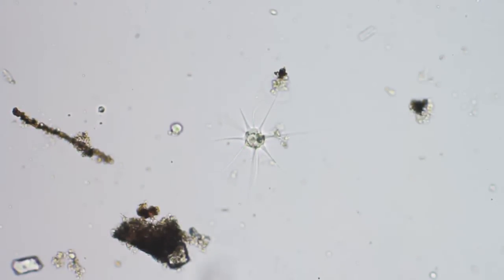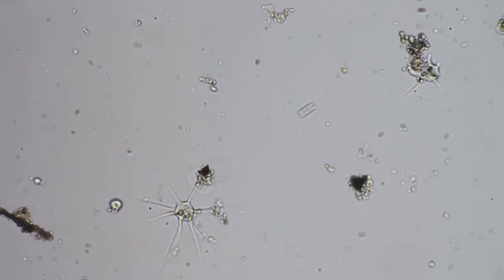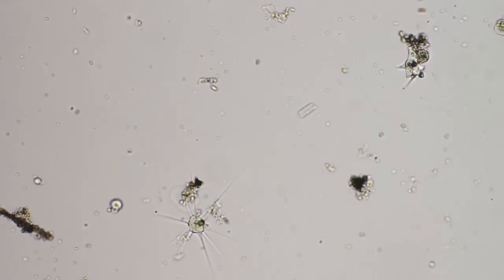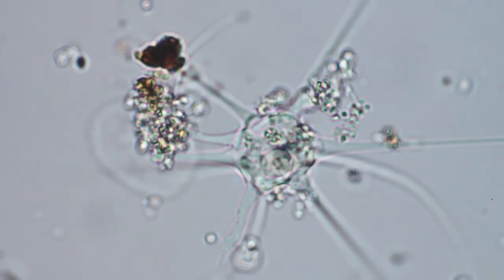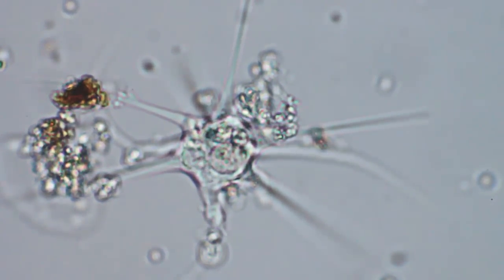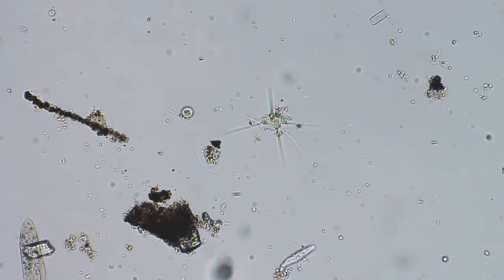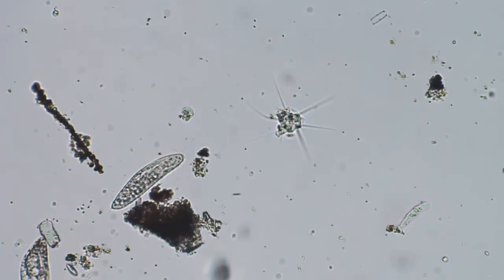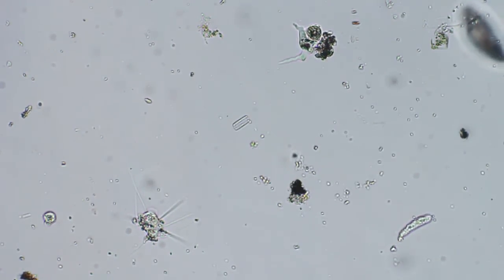A Star Amoeba Seen On Nikon Fluophot Microscope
EDIT: As it turns out, many different amoeba species are capable of assuming the star shape. They can hold this shape for hours when they find themselves free floating, as was the case with this one when I transferred it from the petri dish to the slide. Eventually though, they will go back to the native shape for their species.

Imagine the confusion this must have caused in the early days of amoeba identification. :o)

This gentleman is quite large for a microbe. Several hundred µm wide, although most of it is in the star points. The movie starts out using only a 10 power objective, then shows him at 40 power. He more than fills the screen at 40x.

A very entertaining amoeba to watch in his natural environment. I collected him from some moss I gathered from an old dead tree log fallen in the woods. I put the moss sample in a plastic Petri dish and added enough creek water to cover the moss, then let it sit for a week or so. This sample has offered up some very nice specimens over the last week and should continue to do so.

By the way, I am looking for a Nikon Fluophot Phase Contrast Condenser.

Microscope: Nikon Fluophot Flourescence Research Microscope
Camera: Canon T1i w/ EOS to 23mm adaptor w/Nikon 10x Projector lens
Scope Settings: 15.1 MP Canon 1.6x Camera over 10x Objective